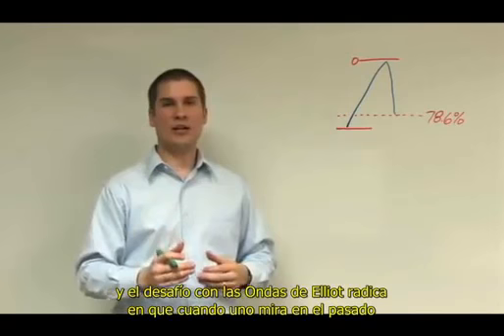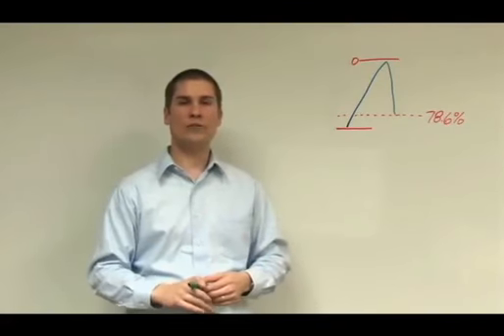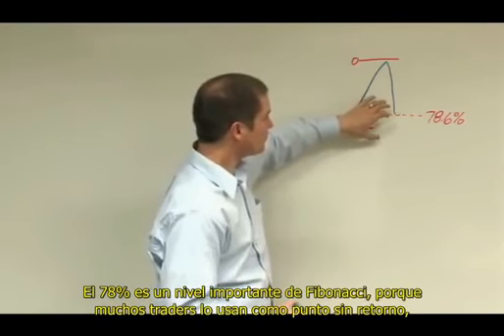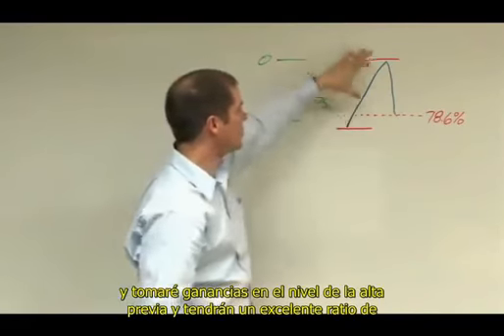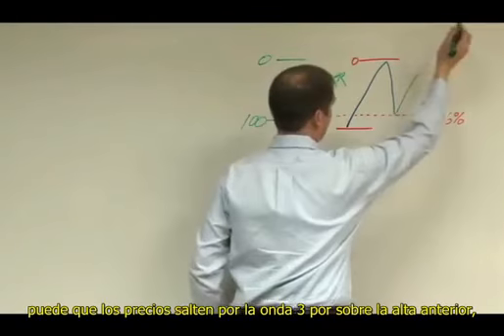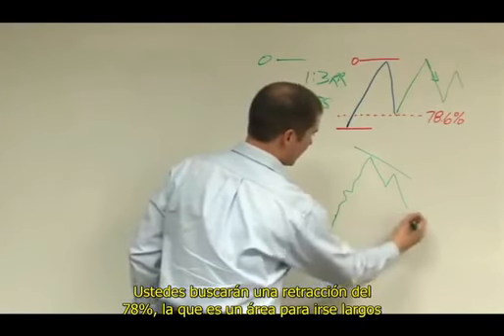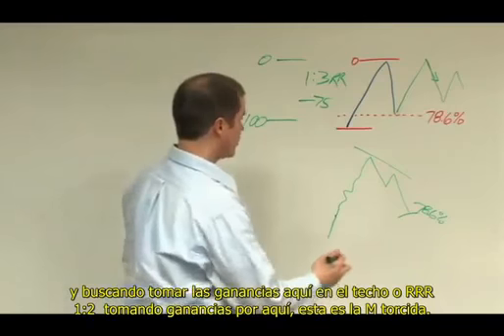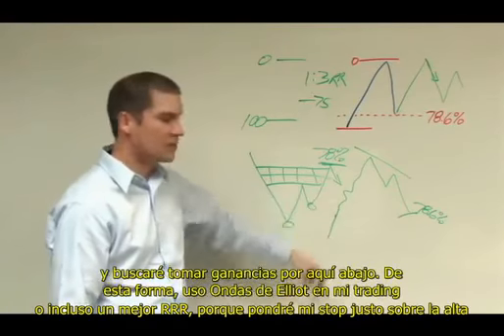23 Curso de Análisis Técnico - Ondas de Elliot 2